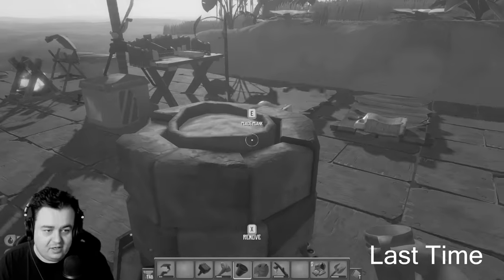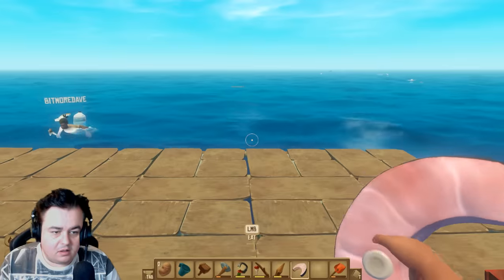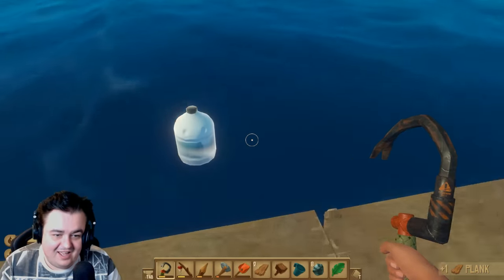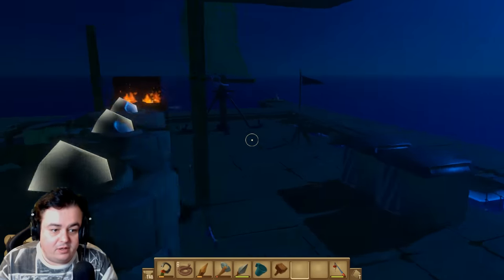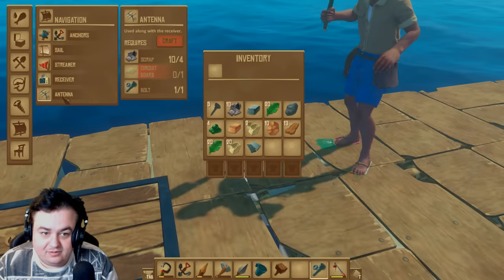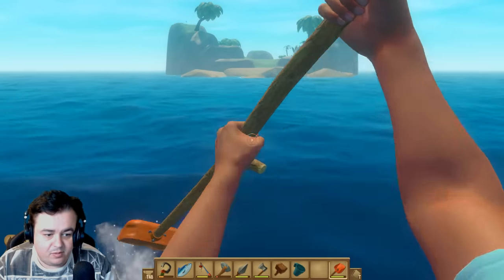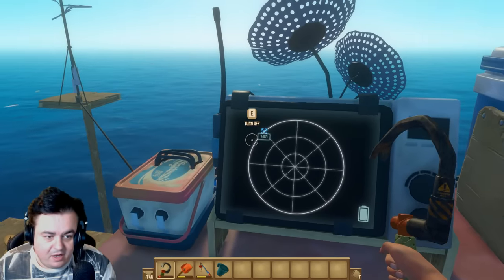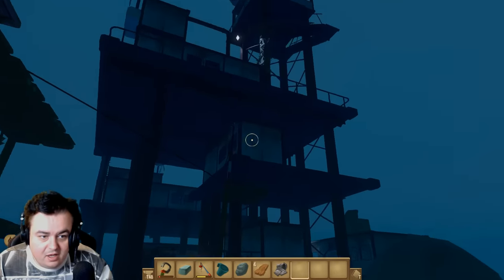We Found Something! OMG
Capture Sofware: Xsplit
Monitor x2